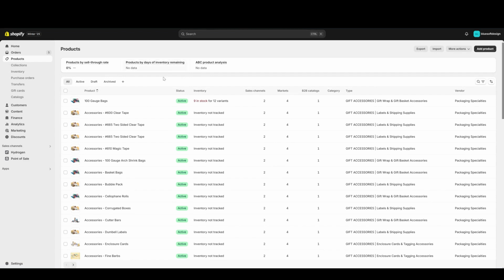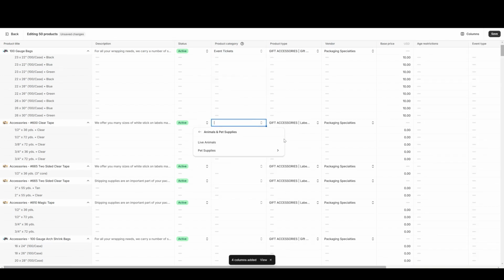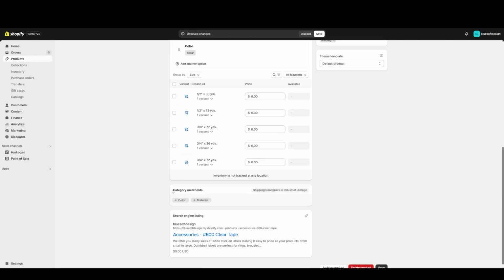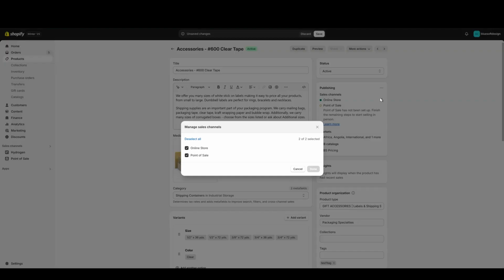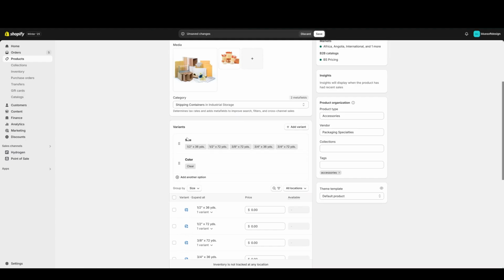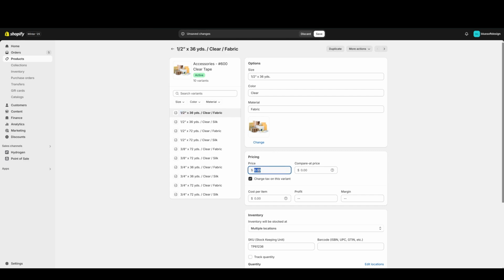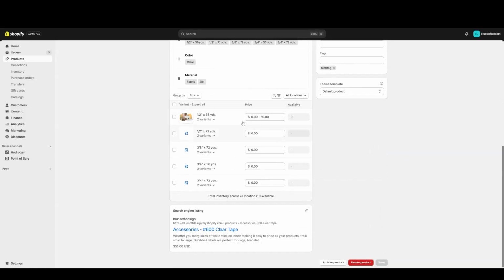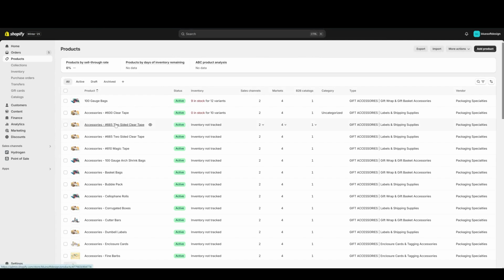Shopify Tutorial - How To Add & Manage Products